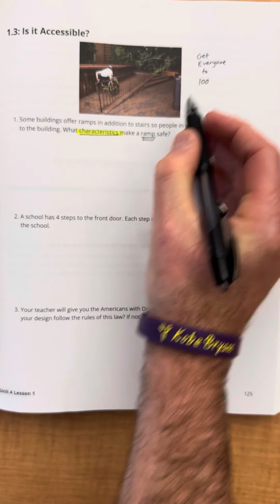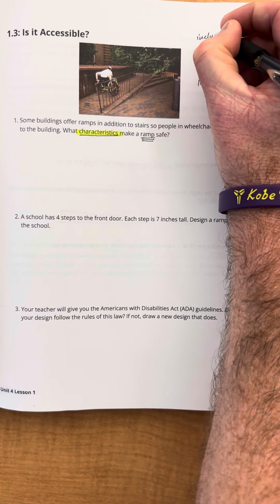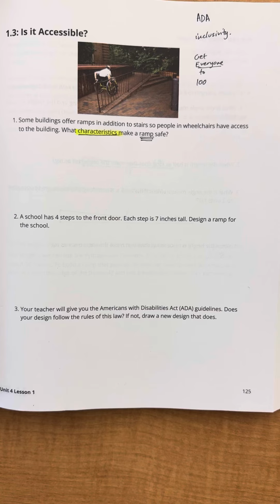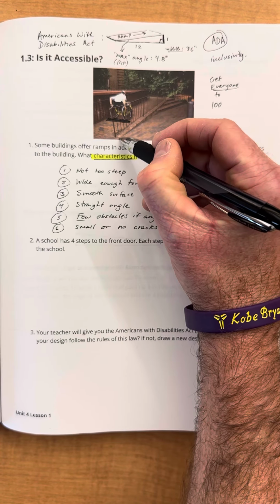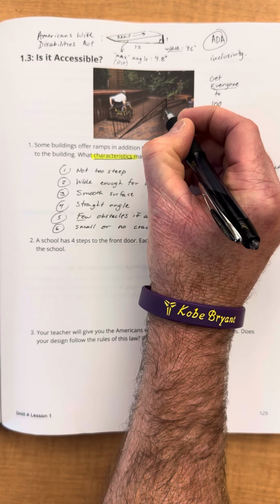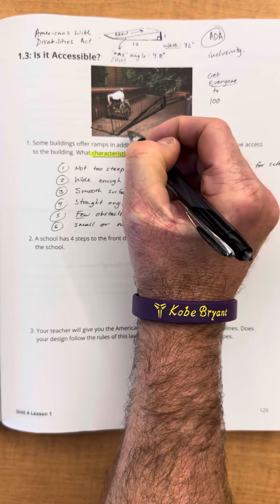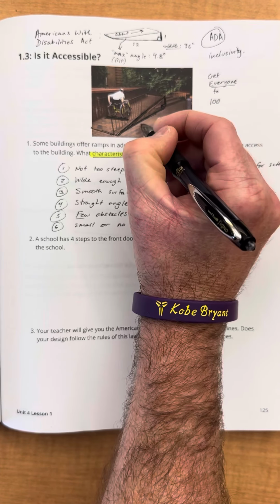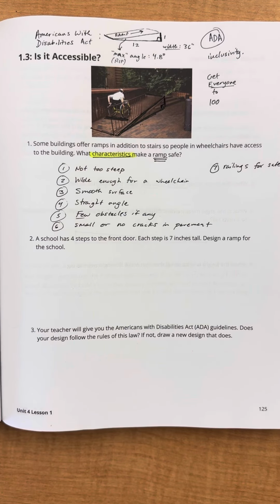Unit 4, Lesson 1